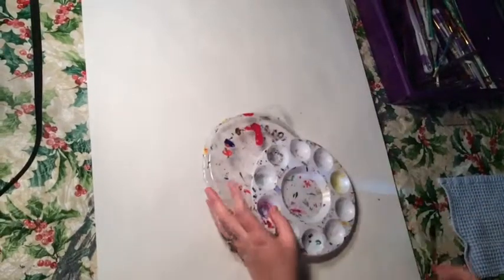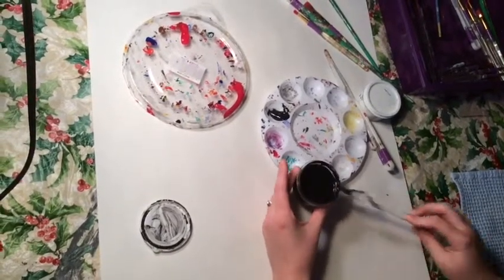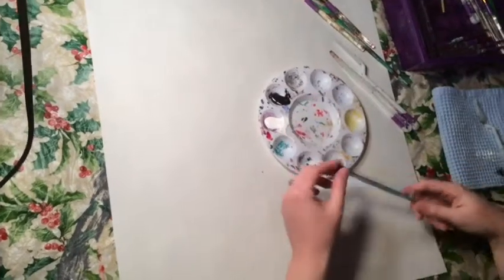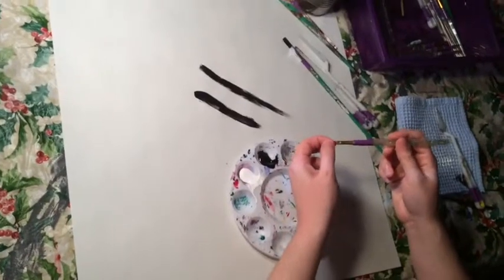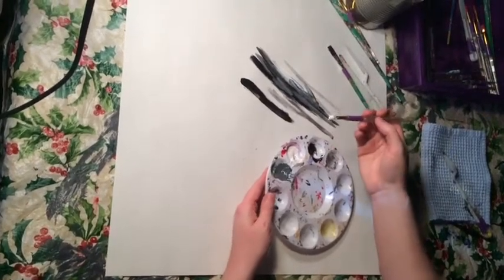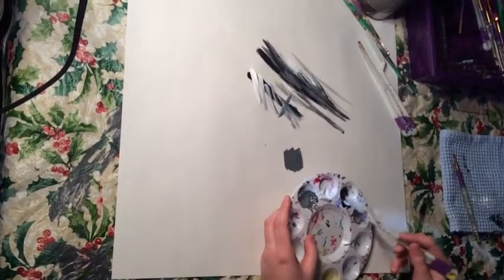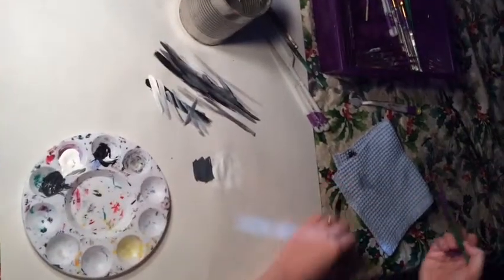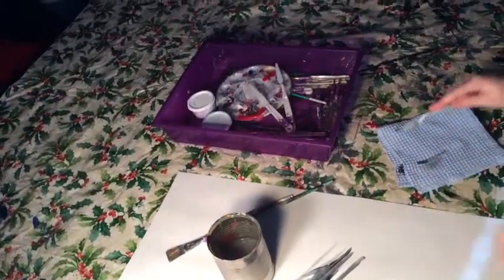Spring 15 Painting Intro